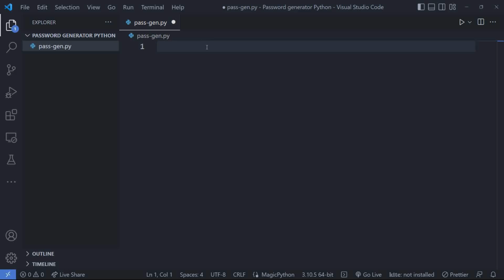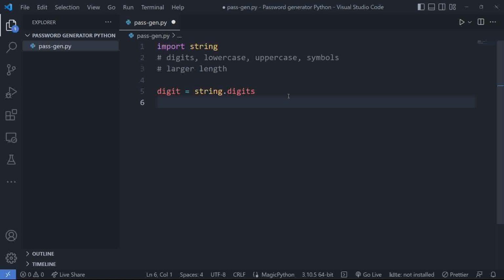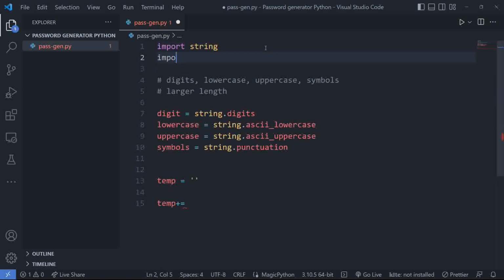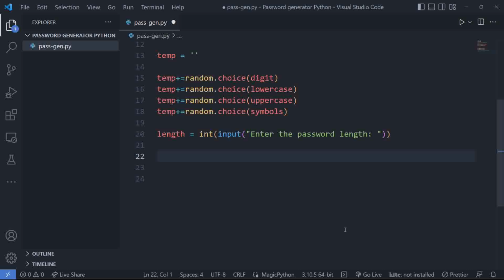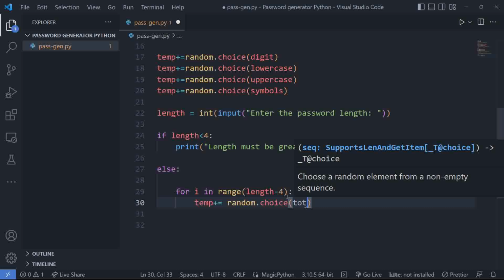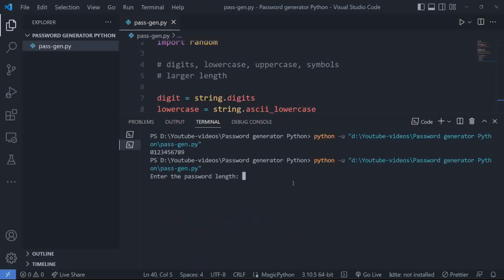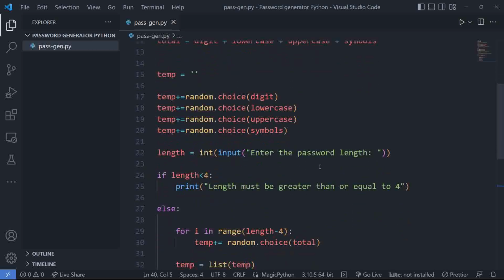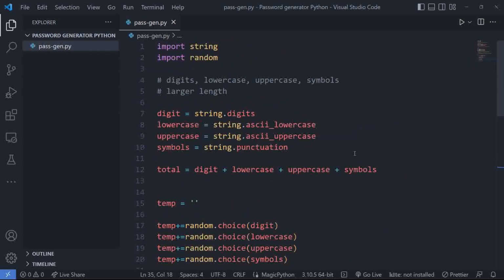Python Password Generator: A Project for Beginner Programmers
Password generator Python: Hands on Tutorial.
Learn to make a password generator program for getting strong passwords, this program uses random, string modules. I had clearly explained everything in code with details, but if you still have doubts then please ask your questions in comment section.
Thanks